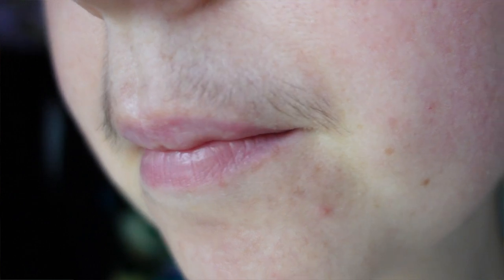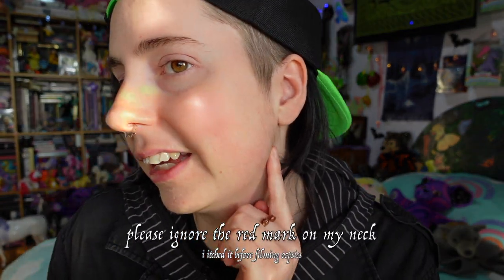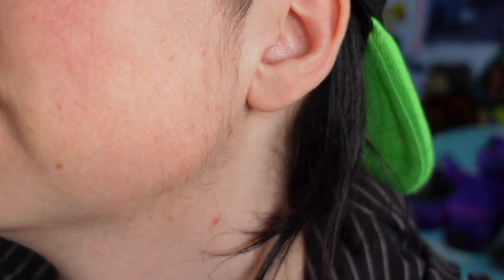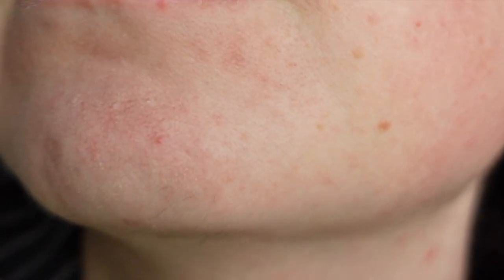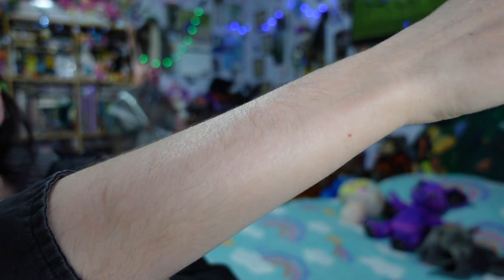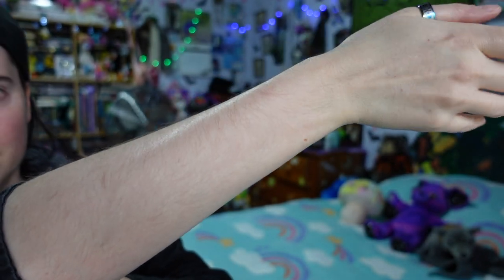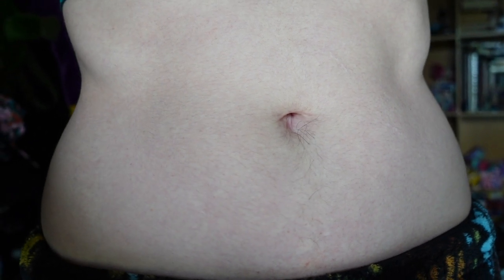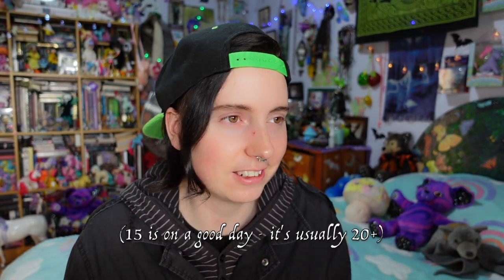7 Months on Testosterone | Non-Binary Transition